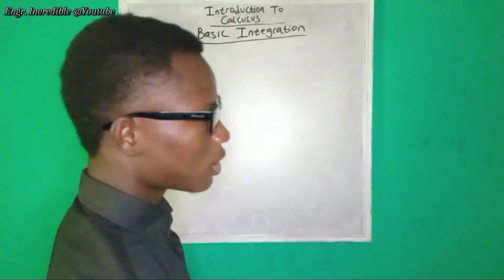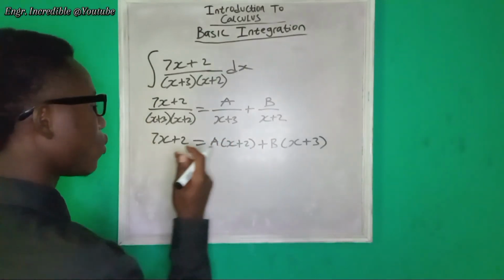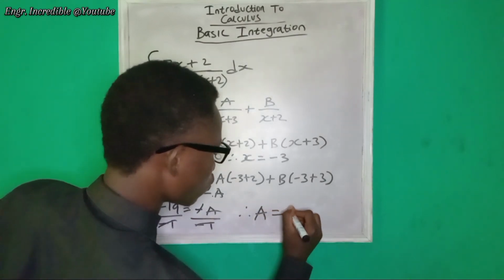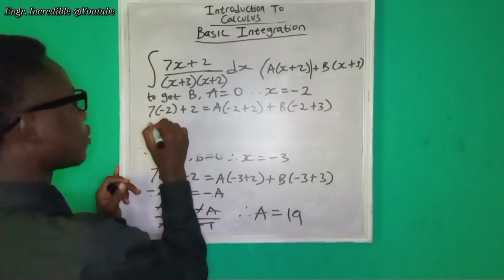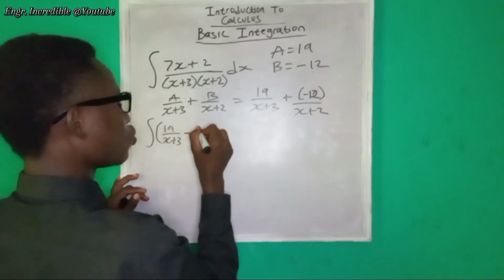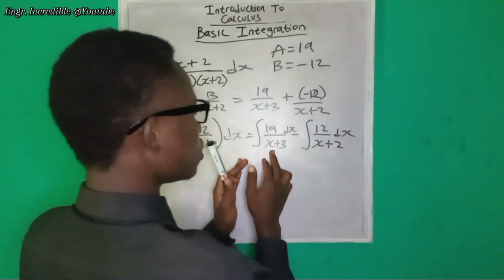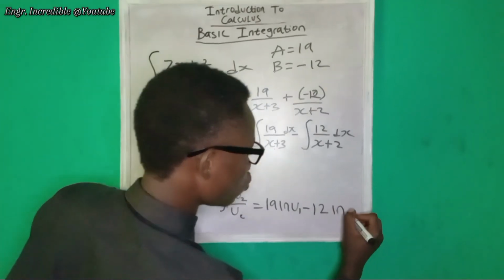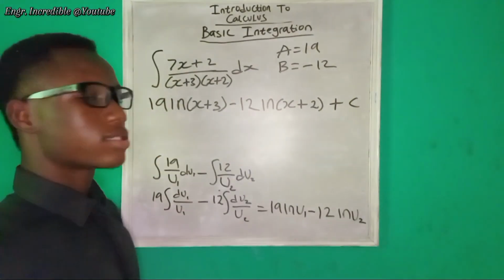INTEGRATION By Partial Fraction (Fully Explained)